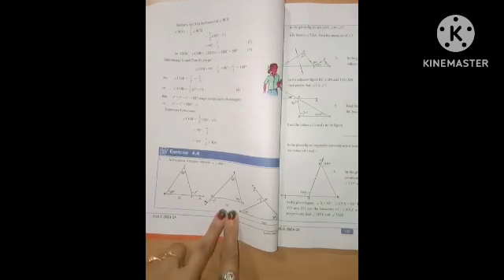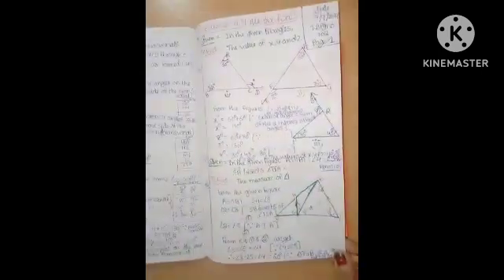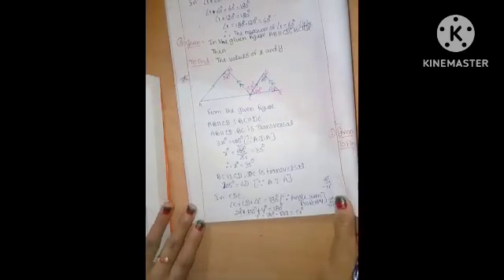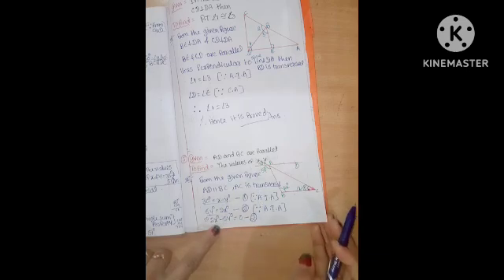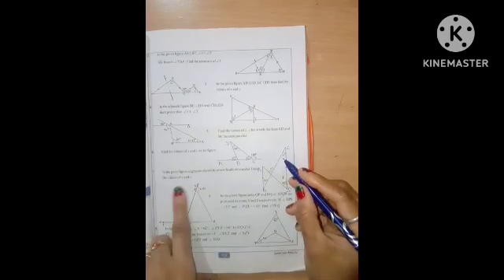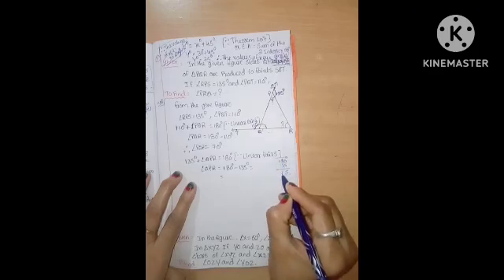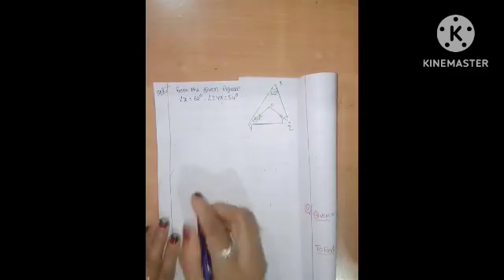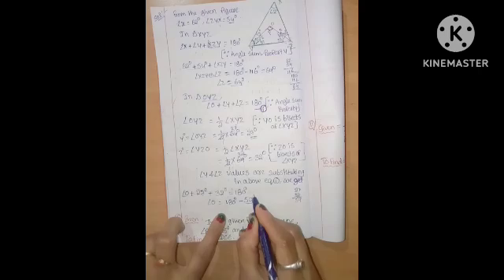9th Class T.S Maths Ch-4 Lines and Angles,Ex-4.4 ,Q.No:1to9Prob&Sol's.Part-1.@Ammaclasses12476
In this video I explain Ch-4 Lines and Angles,Ex-4.4 ,Q.No:1 to 9 Prob&Sol's.
Watch this video till the end and share among your friends.
If u want previous videos,then click on my channel go  to playlist.
Pls wait for my next video and watch it.

BY
M.Sc,B.Ed